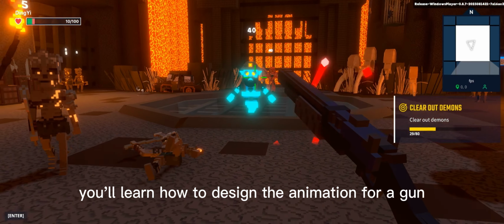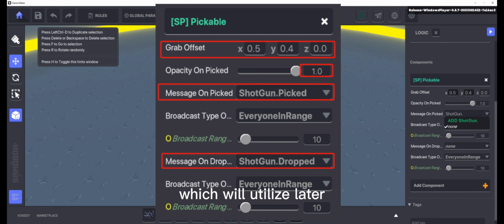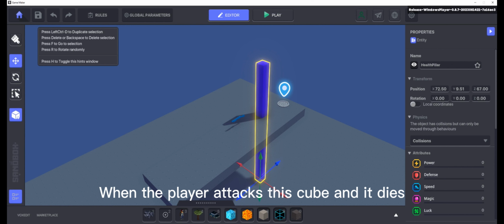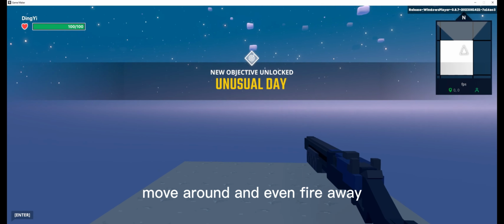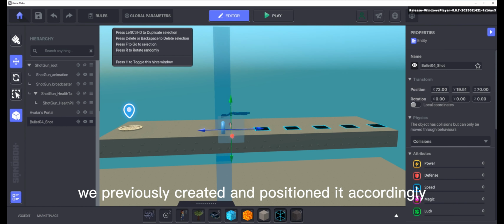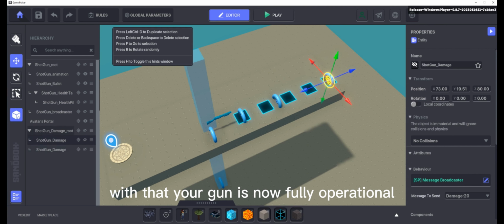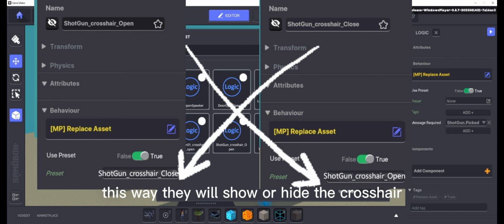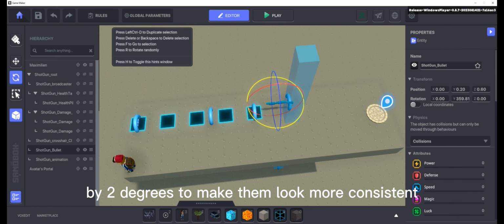FPS Tutorial 1028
A tutorial to build FPS games with Game Maker. (made by CC from 01a1)